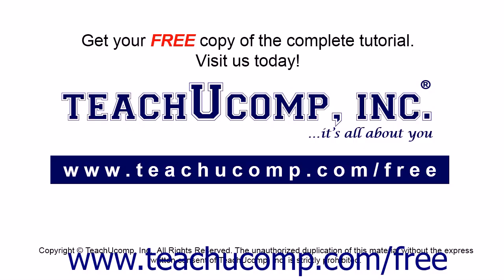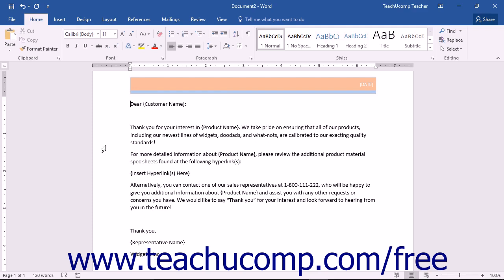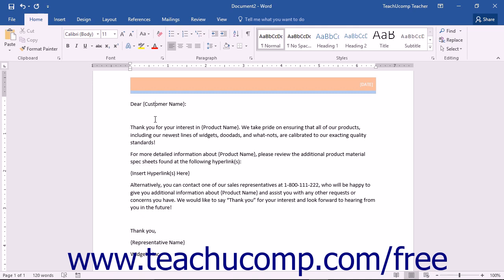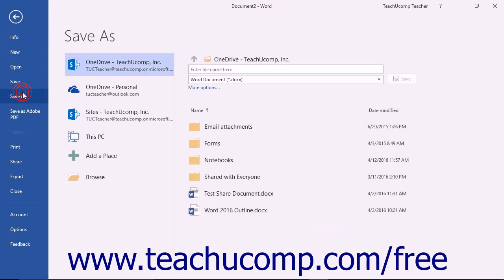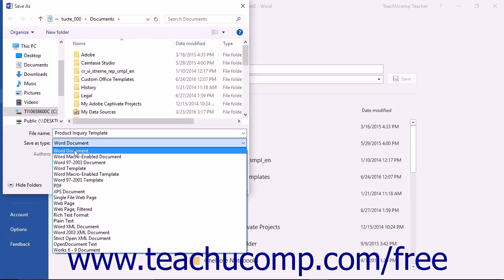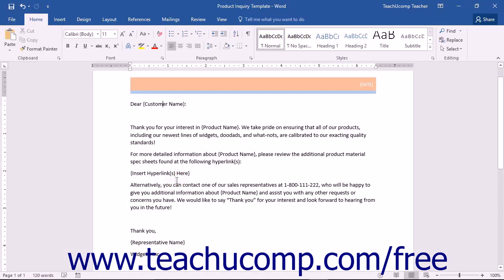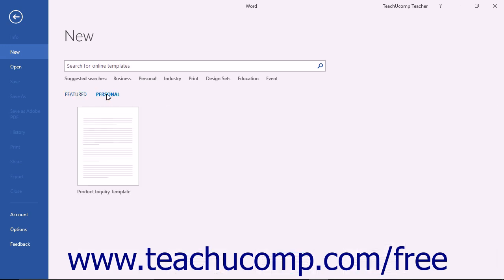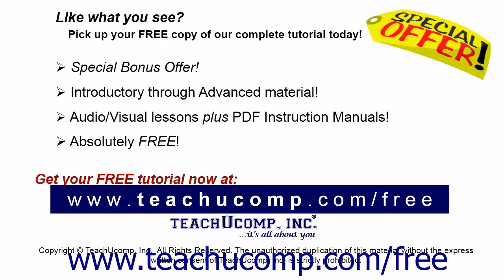Word 2016 Tutorial Creating Personal Templates Microsoft Training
Learn about Creating Personal Templates in Microsoft Word - the most comprehensive Word tutorial available. Visit us today!